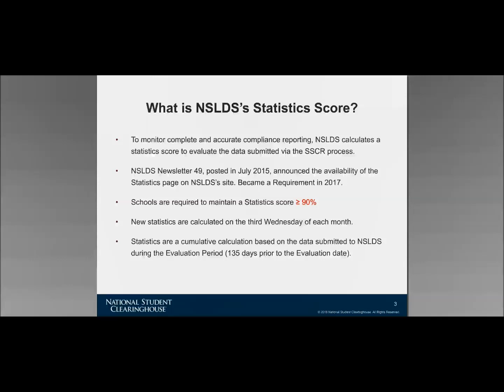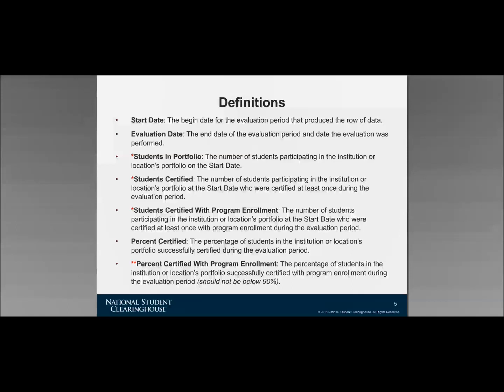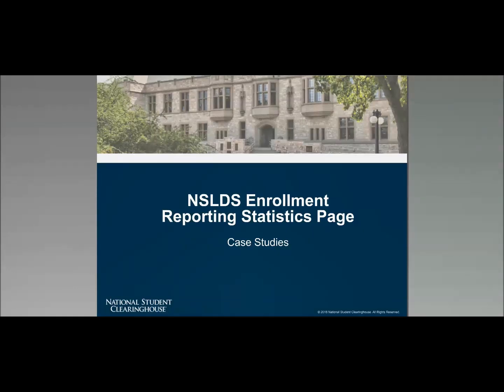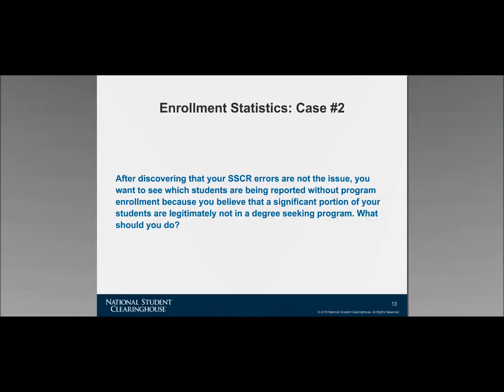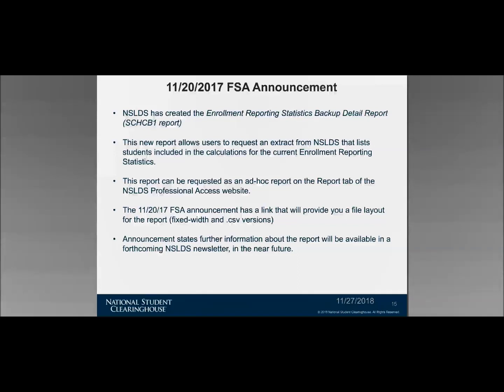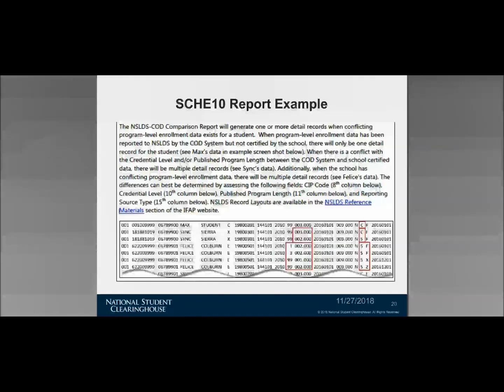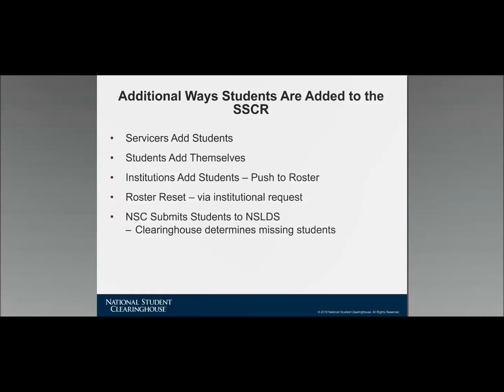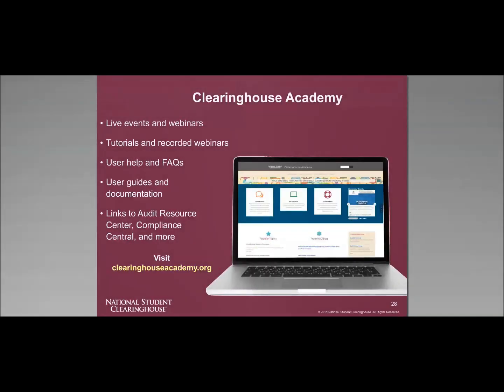Compliance Reporting: 90% Threshold Explained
Take a deeper look into the NSLDS Enrollment Reporting Statistics Page and the program enrollment 90% Threshold. Learn what can negatively impacts your statistics score and actions you can take to improve it. This webinar is meant for Financial Aid and Registrar staff at postsecondary institutions active with the Clearinghouse's Enrollment Reporting service.